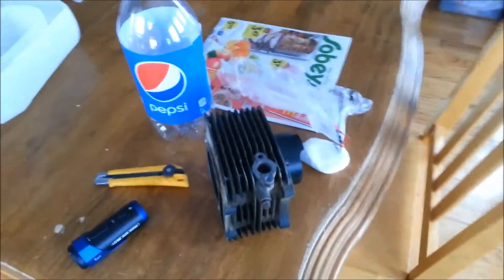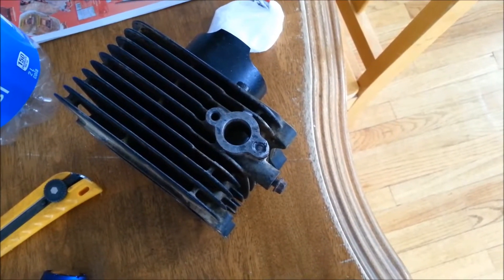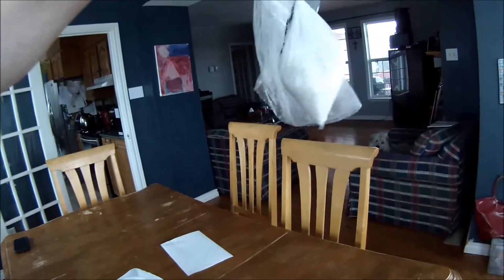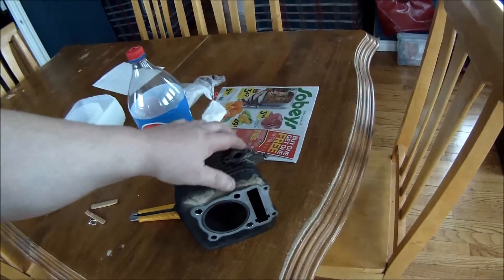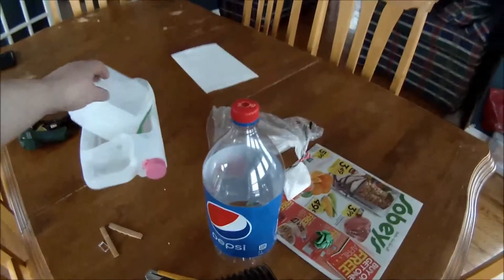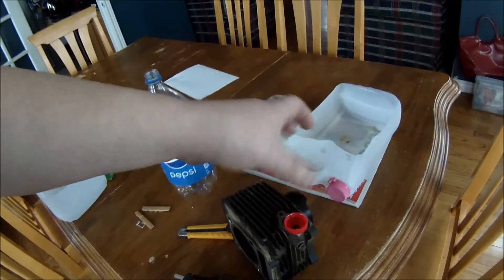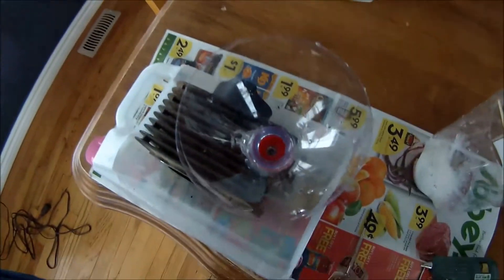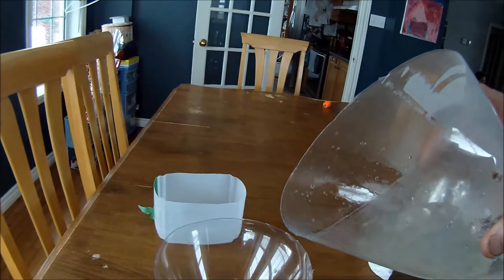Darn Stuck Bolt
Trying to removed a broken seized bolt the chemical way. Will it work?? Waiting to find out as this video uploads.